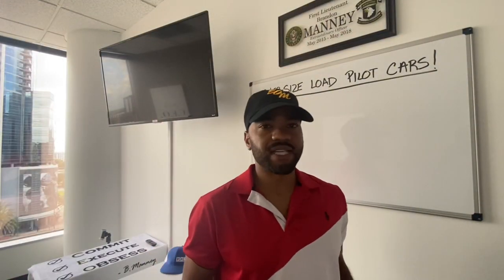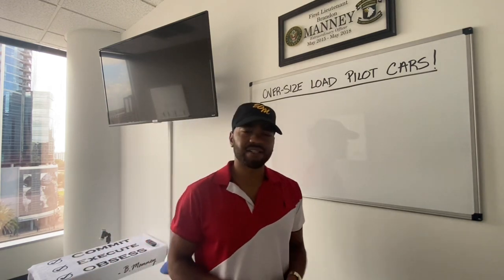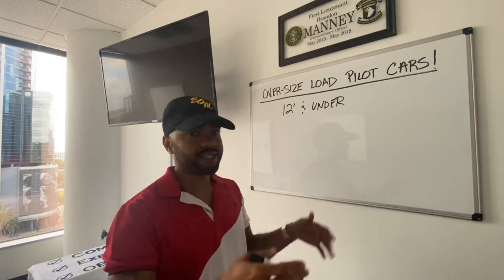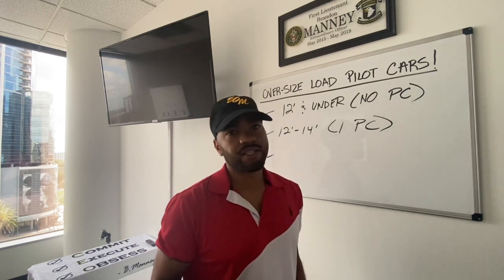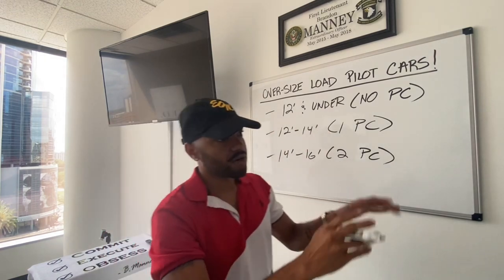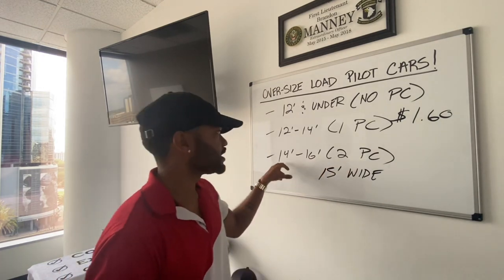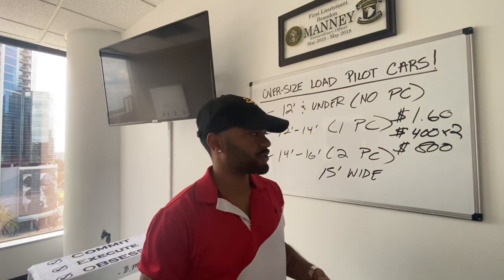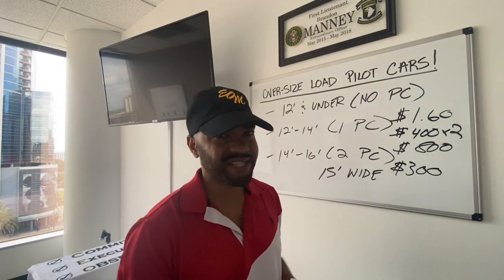MY MENTEE’S $10,000 LOAD GOING 250 MILES WITH ESCORTING PILOT CARS! HOW MUCH DID HE NET?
FREIGHT BROKER, DISPATCHER TRAINING AND MENTORSHIP. CLICK LINK BELOW FOR MORE INFORMATION!!!

Are you Trucking Company looking for for a factoring company?

Are you a Freight Broker looking for a factoring company?

Click below to purchase my book, a memoir on my life and journey to Entrepreneurship!